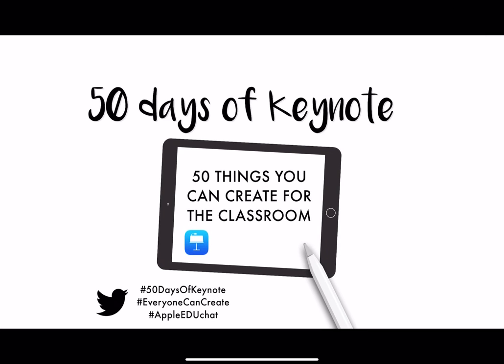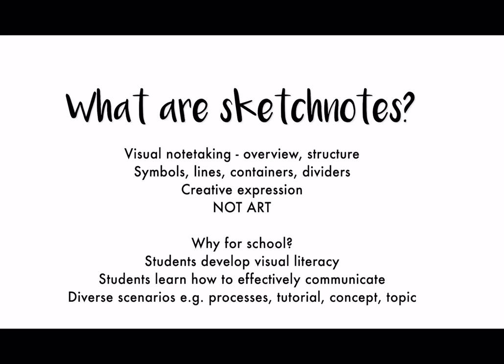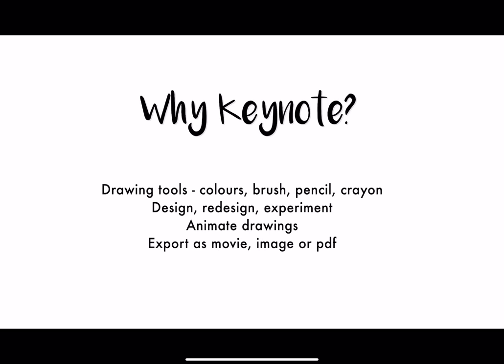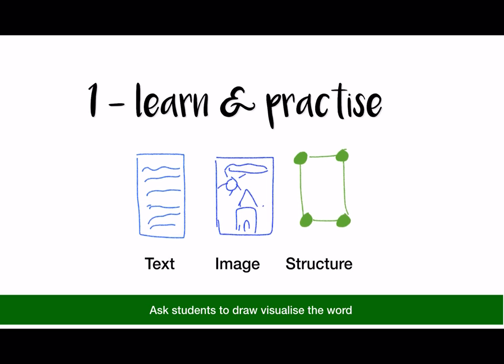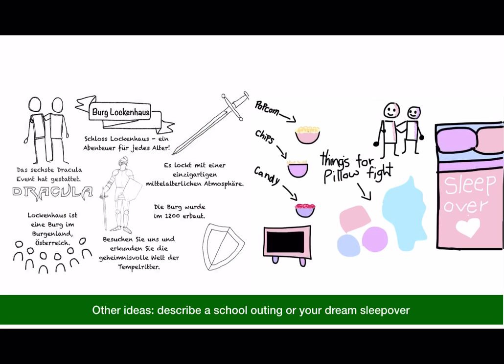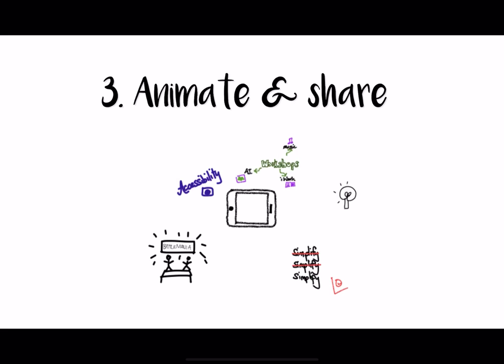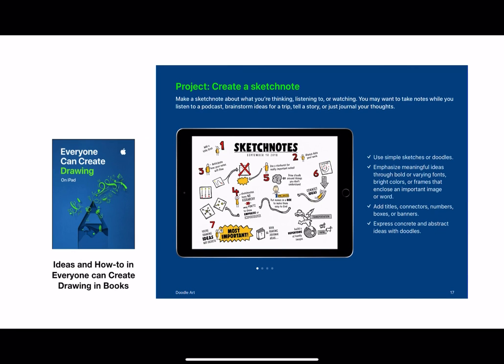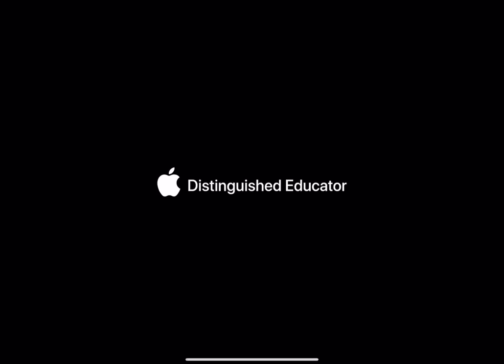50 Days of Keynote: Day 15 - How to create sketchnotes